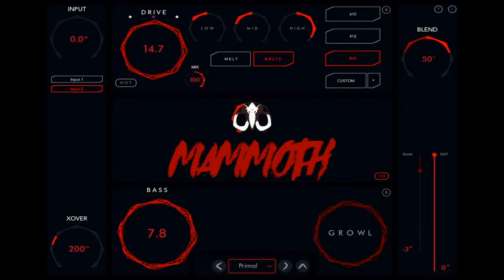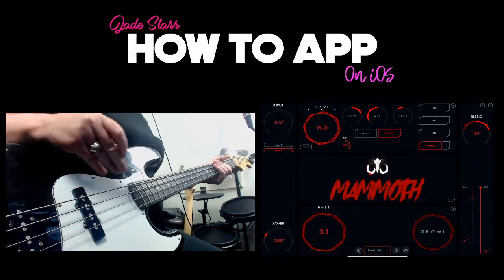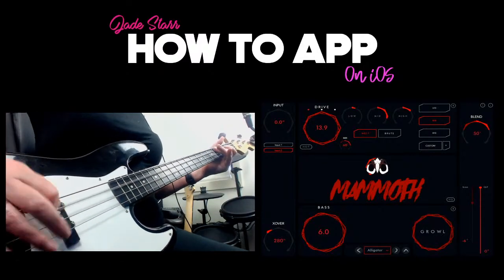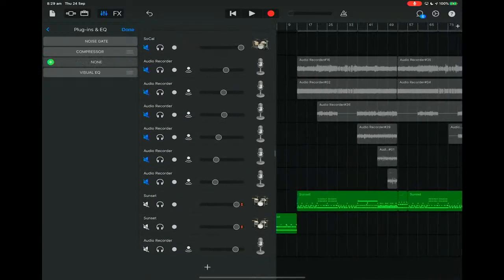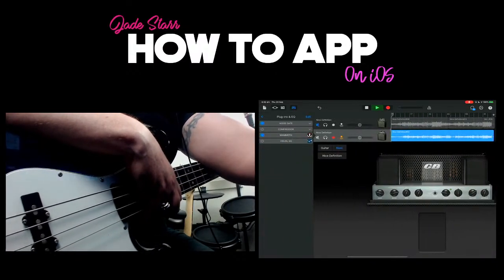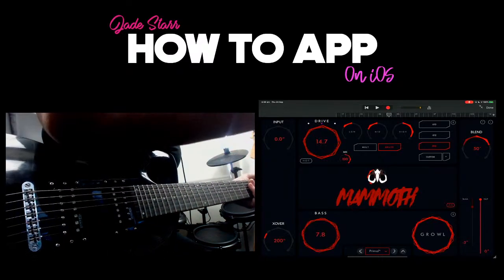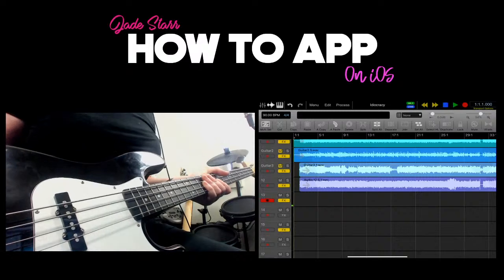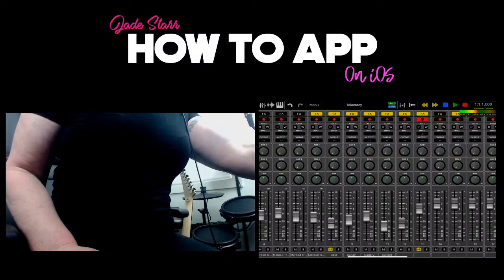Low End Extreme Noise Terror with Mammoth Bass on iOS + GIVEAWAY - How To App on iOS! - EP 83 S2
In this episode of "How to App on iOS" I will be delving into the glorious metal tones found within Mammoth Bass Amp on iOS. If you are creating any form of metal or alternative music this is a must have in my opinion. Not only does Mammoth Bass Amp come with a bunch of sick presets. The interface is big and easy to create your own distorted hell bass sounds with total ease. It can be used as a stand alone app or in any DAW as an AUV3 plugin. I'm using this exclusively on my songtember MEtheist "World DiviDead" EP and its sounding fat as fark!

Low End Extreme Noise Terror on iOS
Mammoth Bass - Metal Bass Amp

I'm giving away 2 copies of the Nembrini 8180 Monster Tube app. If you would like a chance to win please leave a comment this link...

I'm Also giving away 3 copies of Grand Piano AUV3 app. Just leave a comment on this link...

All Winners will be announced on Fridays Creator Interview show.